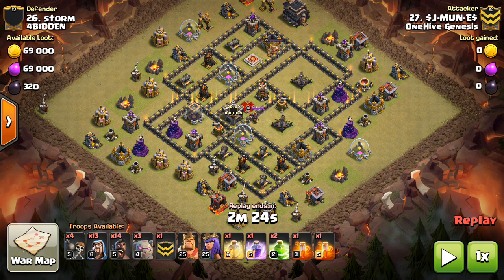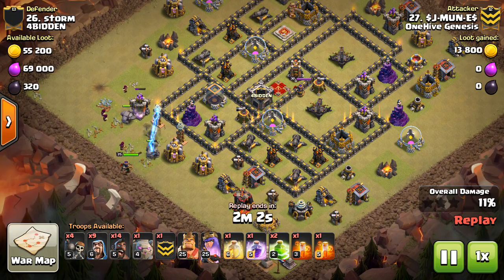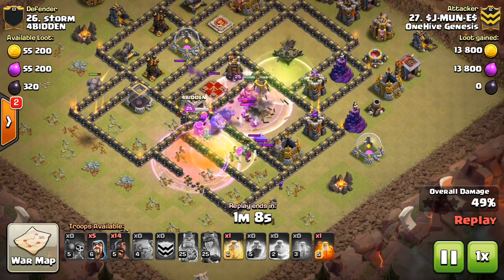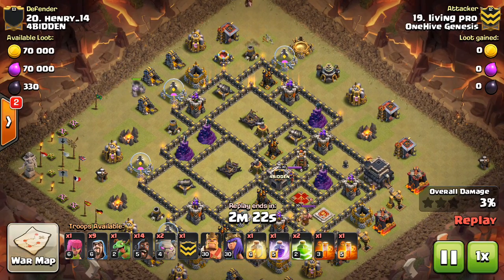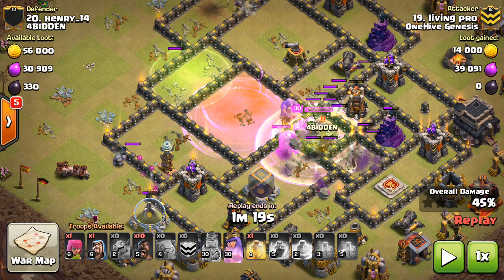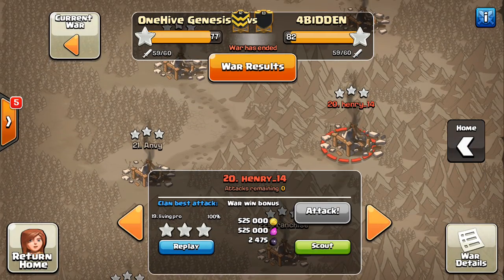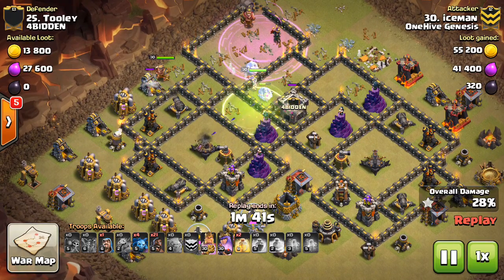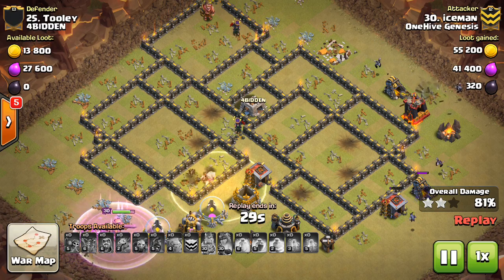Stoned HoBo Guide & Tips (Th9) + 2 Keys for Success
The Stoned Hobo Attack is a mixture of a golem-bowler-hero kill squad and a light group of hogs for the back end of the base. This video teaches you the secrets to a successful attack using this army.

Clash on!